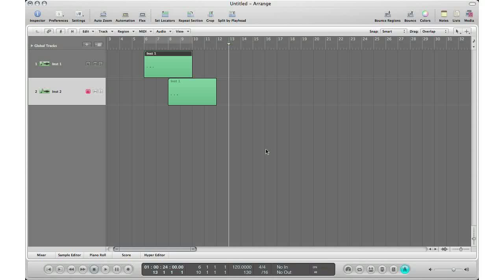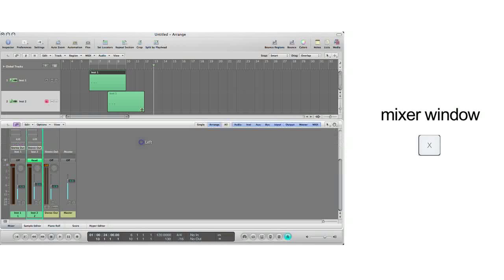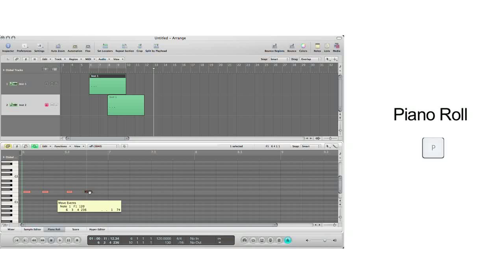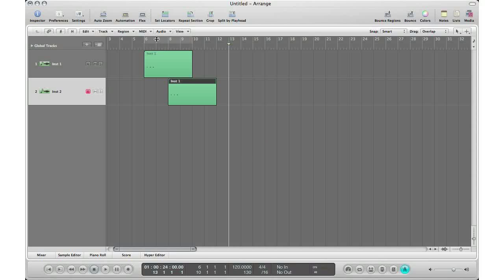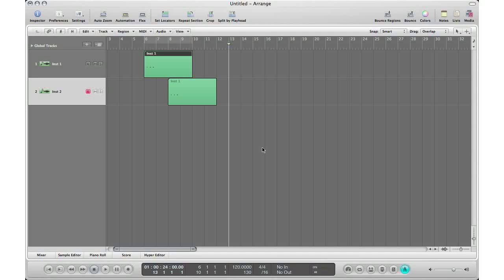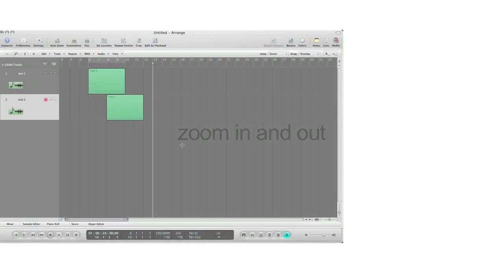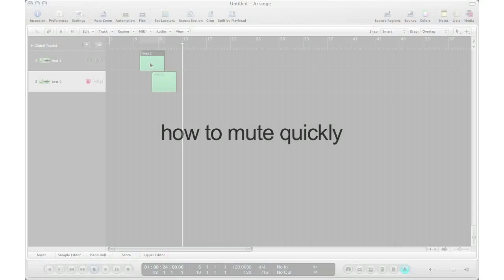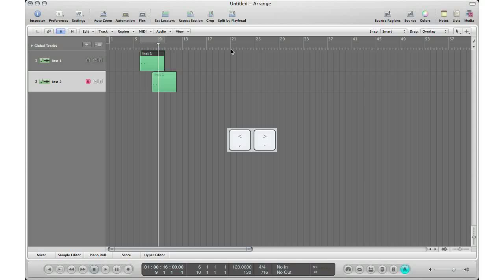How To: Logic Pro 9 Tutorial #2 - Beginners Shortcuts (Part 2 of 2)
Hey guys, this is the part 2 of 2 of beginner shorcuts in Logic Pro.Please feel free to leave comment with regards to topics you wish to be covered in class.